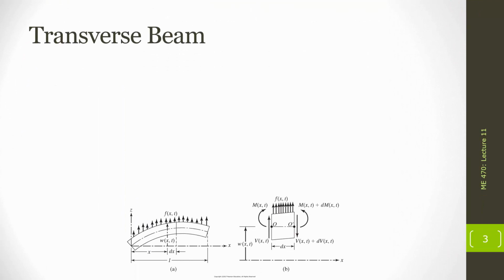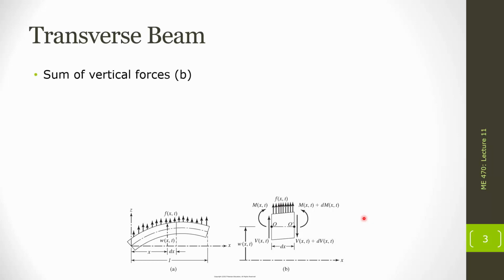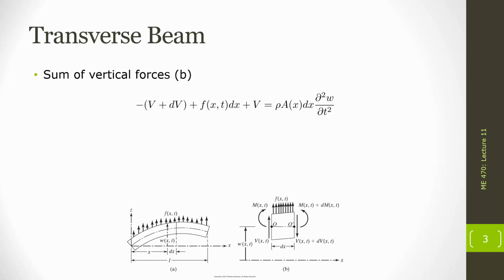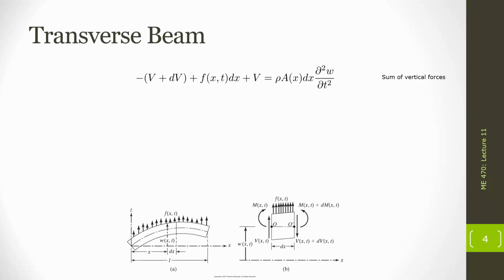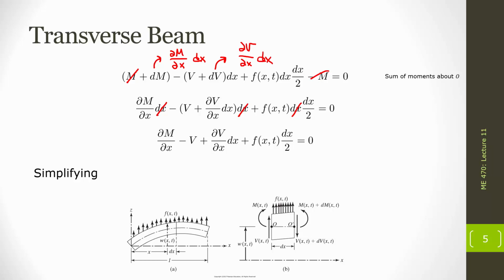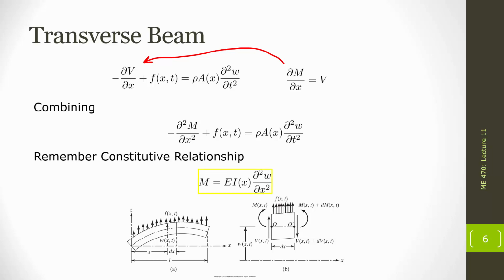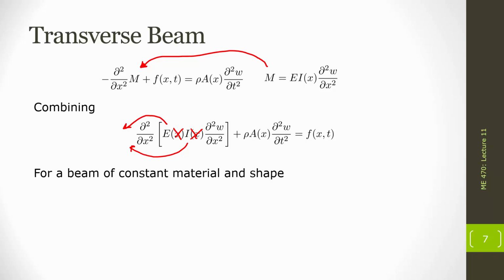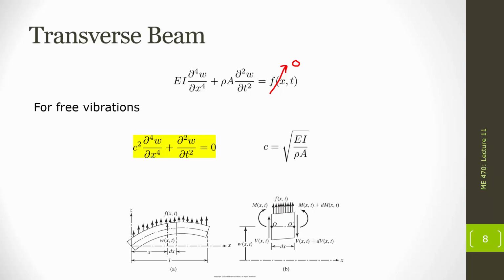ME 470 11 A Derivation of Continuous Transverse Beam EOM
Deriving the Transverse Beam Vibration Equation of Motion (Euler-Bernoulli Beam)

This video derives the governing partial differential equation for transverse (bending) vibration of a slender beam. Starting from an infinitesimal beam slice, you write Newton’s second law in the vertical direction and a moment balance, then connect internal shear force V(x) and bending moment M(x) to the transverse deflection w(x,t).

Core idea
Use equilibrium on a differential element plus the Euler-Bernoulli constitutive relation for bending:
M = EI * d2w/dx2
Combine that with dM/dx = V to eliminate internal forces and get the beam vibration PDE:
EI * d4w/dx4 + rho*A * d2w/dt2 = f(x,t)
For free vibration, f(x,t) = 0.

The physics is not complete until you add boundary conditions. Fixed, pinned, and free ends impose different homogeneous boundary conditions, and those boundary conditions determine the natural frequencies and mode shapes (eigenfunctions).

Chapters
0:00 What this section covers and learning goals
0:25 Transverse beams vs axial bars
1:00 Deflection w(x,t) and distributed loading f(x,t)
1:34 Differential beam slice and internal V and M
2:42 Sum of vertical forces and inertia term
4:37 Sum of moments and why rotation is neglected here
6:25 Simplify the force balance (dv as dV/dx * dx)
7:43 Simplify the moment balance and drop higher-order small terms
9:06 Use dM/dx = V and combine equations
10:45 Constitutive relation M = EI * d2w/dx2
12:15 Uniform beam assumptions (constant E, I, rho, and A)
13:31 Free vibration case and final PDE form with c^2 = EI/(rho*A)
14:40 Recap and what you will solve next (frequencies and mode shapes)